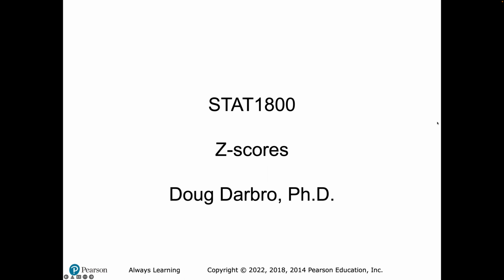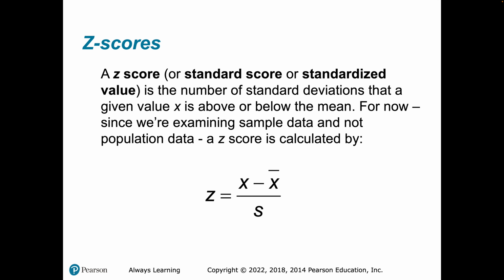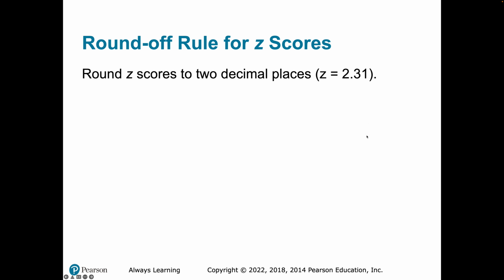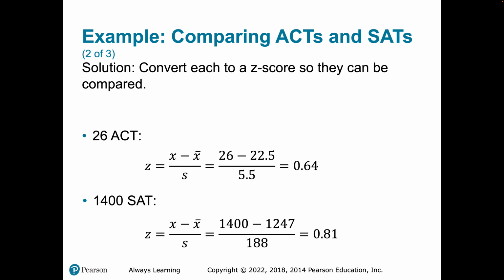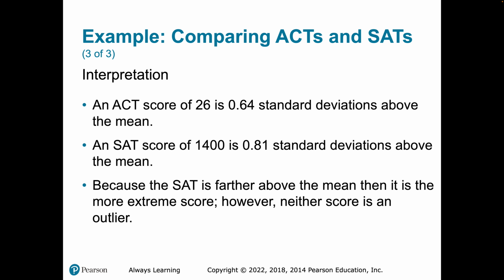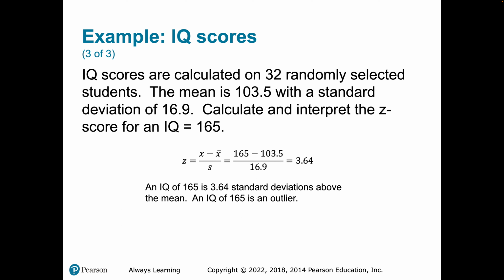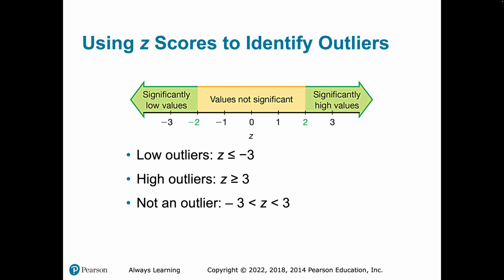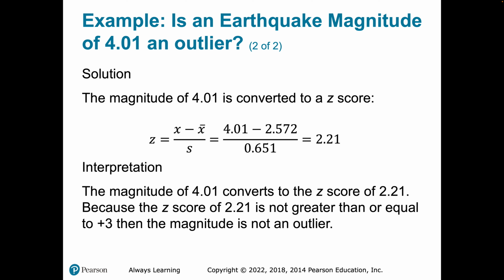V9 Lesson 1 STAT1800